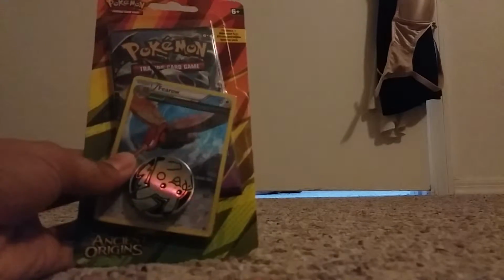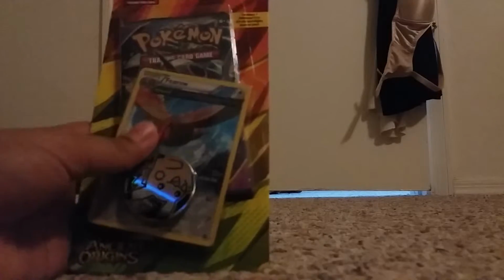pokemon opening good pulls